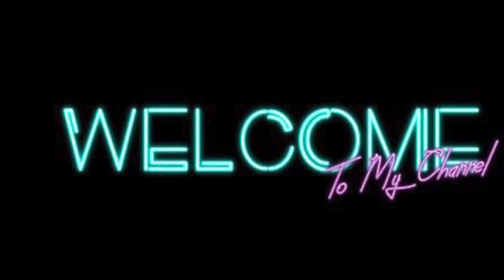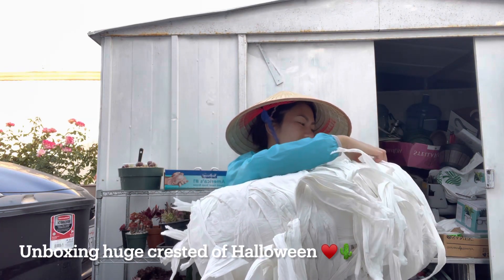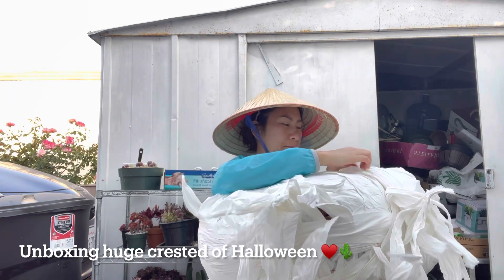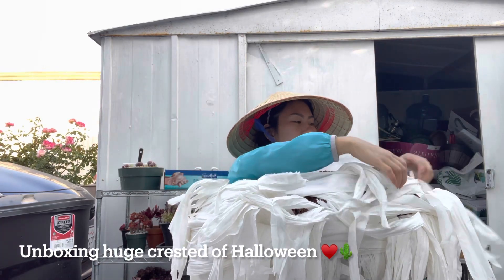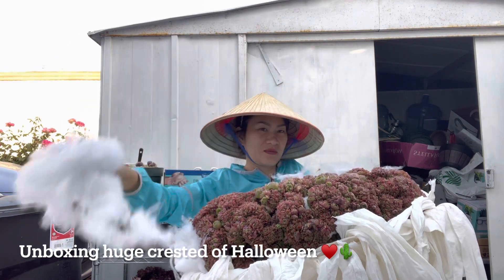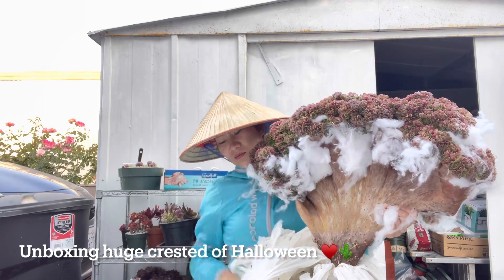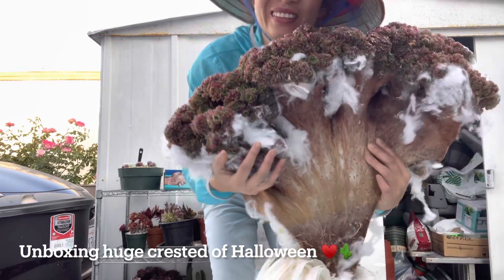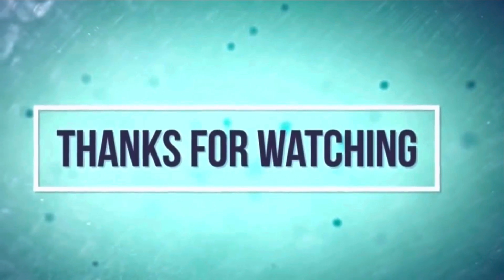$799 Halloween crested unbox- Let’s plan for a Korean succulents hunting trip next summer ♥️🌵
Welcome to Cactus & succulents lover

• Ship inside USA
• Buyers pay shipping cost+ handling.
• Ship bare root.